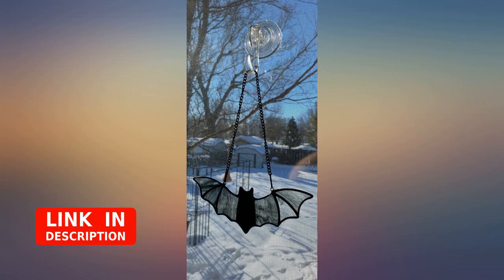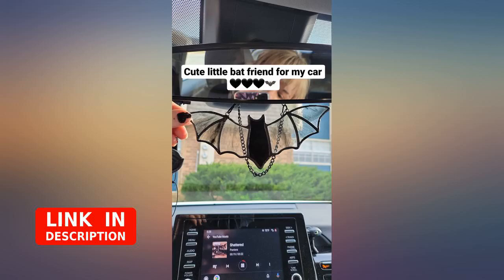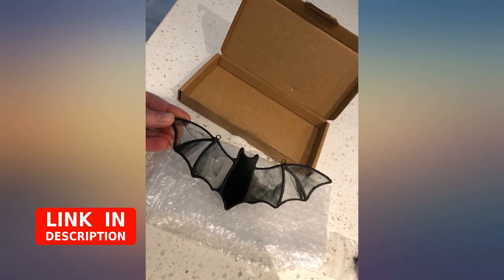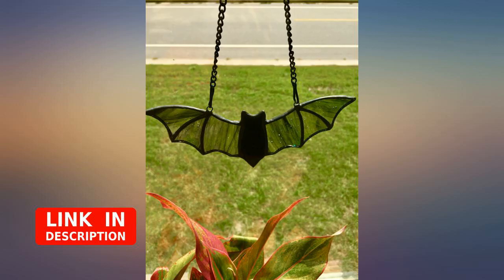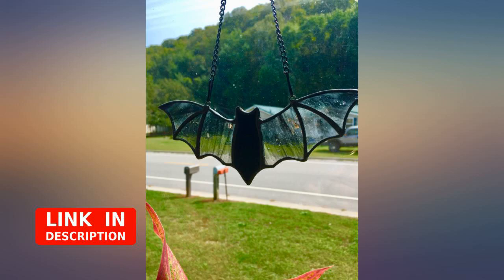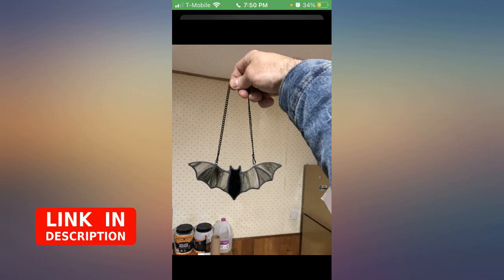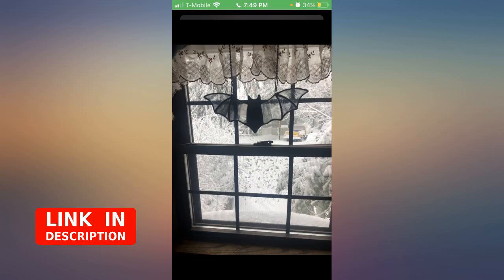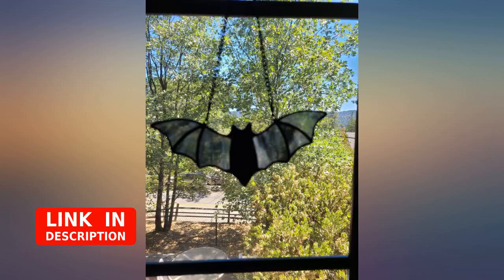HAOSUM Bat Stained Glass Window Hanging Suncatcher for Window,Halloween Bat review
HAOSUM Bat Stained Glass Window Hanging Suncatcher for Window,Halloween Bat Decoration 7.1x3.0 inch

Main Features:
- Stained glass bat made from many pieces of stained glass , create a unique design.Stained glass Bat can be used to decorate homes or as birthday gifts,Mother's Day Gift,for grandmother,mom,friends.
- Stained glass bat is skilled handmade by stained glass sheet. Hand-cut stained glass pieces are soldered together using the copper foil method.
- Amazing Stained Glass Window Hangings: More than a hanging ornament, made with sun-through and opaque glass pieces that allows glass shape and textures shadow to shine through onto other surfaces, so you will get colorful sunshine on your window or wall.
- Perfect Gift And Decoration: This multicolored stained glass handmade hanging ornaments would be a great decoration on window, car, wall, patio, garden and living room. Also, it can be used for party favors, gifts for any occasions and everyday use.
- Each stained glass bat product will be presented with strong metal chains and sticker hooks for easy hanging